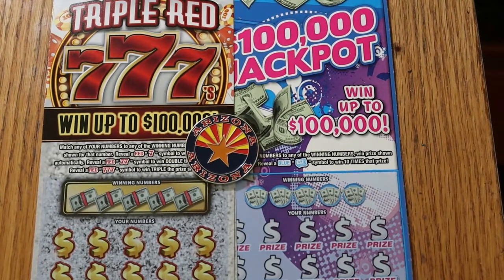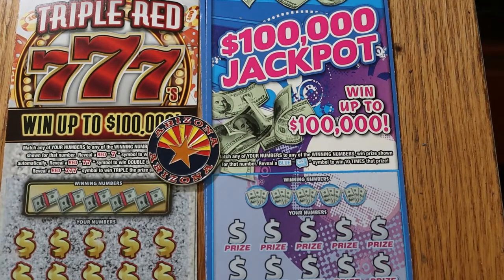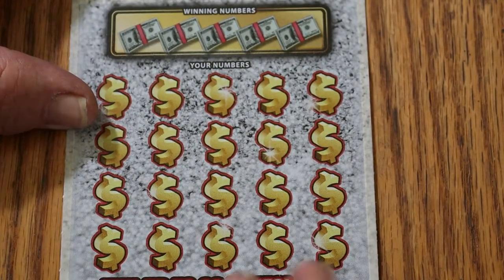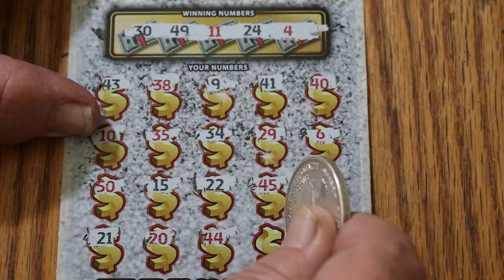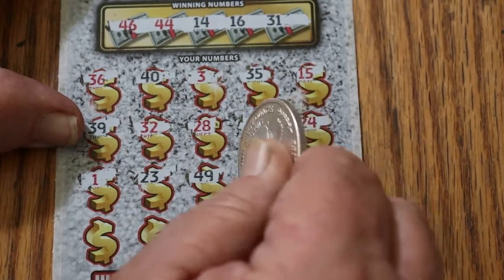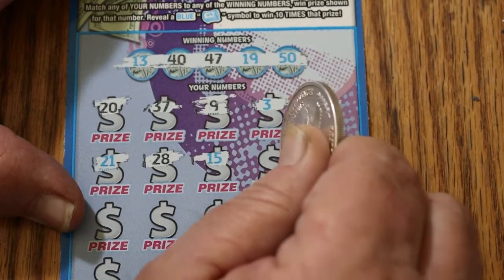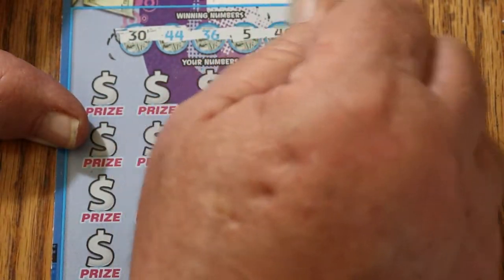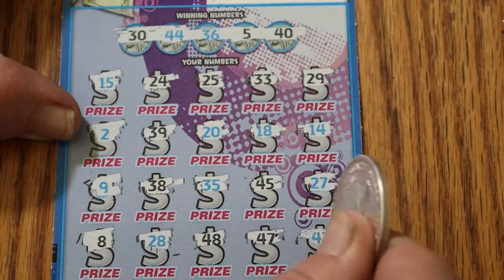Mix Of $10 ARIZONA SCRATCHERS! 😃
A quick session of $10 tickets!